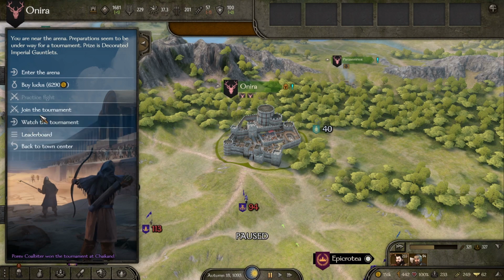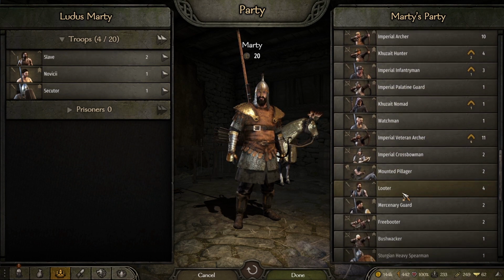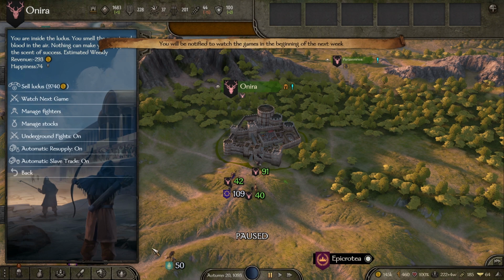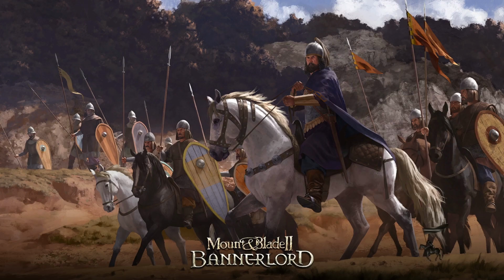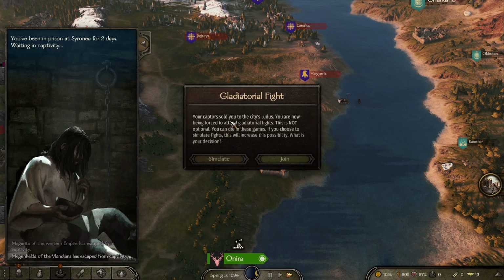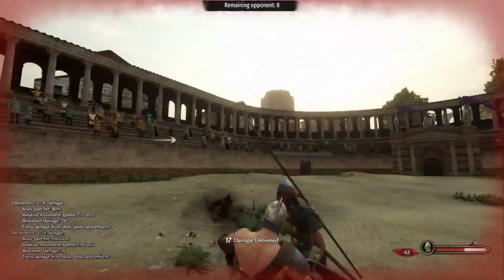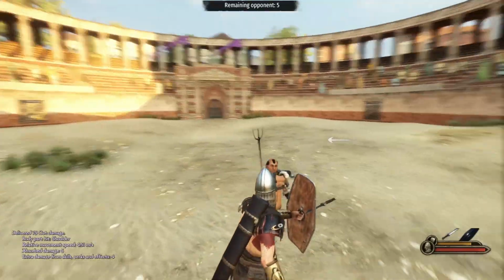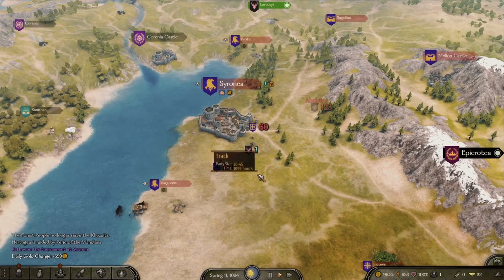Bannerlord Gladiator Mod - Ludos Gladiator School - Turn Prisoners Into Gladiators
Ludos Gladiator School is a really interesting Mod for Mound and Blade Bannerlord that adds purchasable Ludos' in cities, where you can turn your prisoners into gladiators.

I was pretty sick when recording this, so apologies if the audio is a bit dry, or or lacking the usual energy!